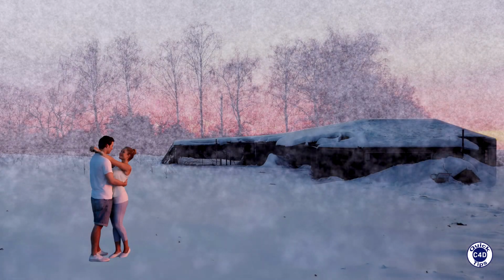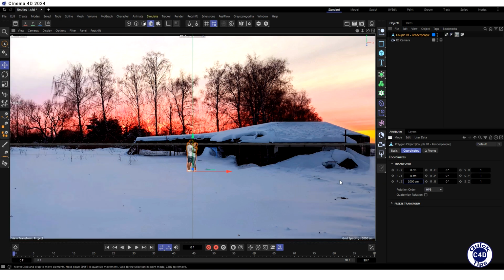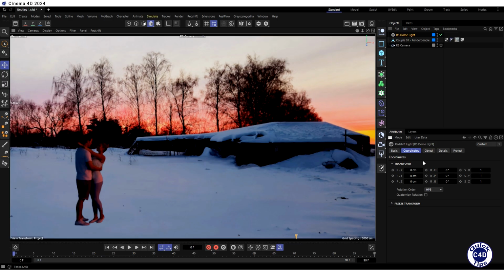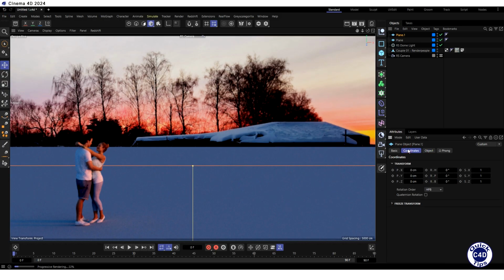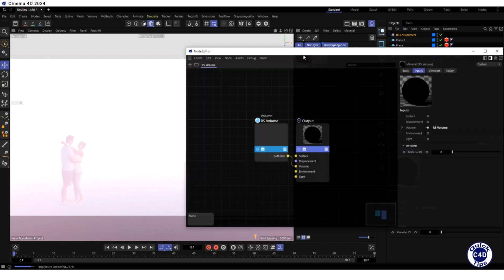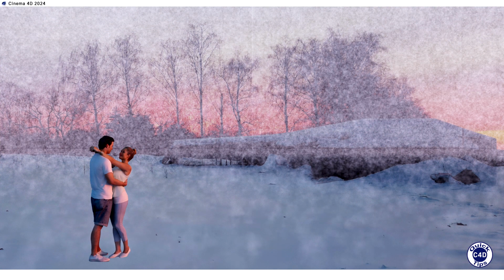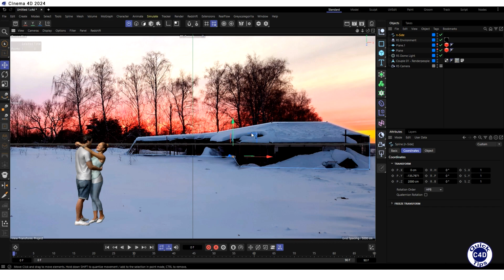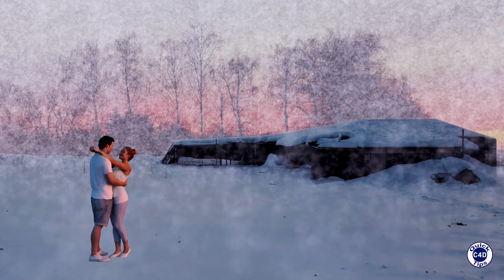Cinema 4D with Redshift: Adding Animated Fog to a Photo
How to add animated fog to a photo using Redshift Environment object in Cinema 4D with Redshift.

---Timestamps---
00:00 Intro
00:11 Camera, Photo and 3D Model
02:11 Redshift Dome Light and HDRI
04:22 Planes to Limit the Fog Space
06:05 Environment with Volume Material
08:31 Depth-Aware Fog Reduction
11:26 Rendering